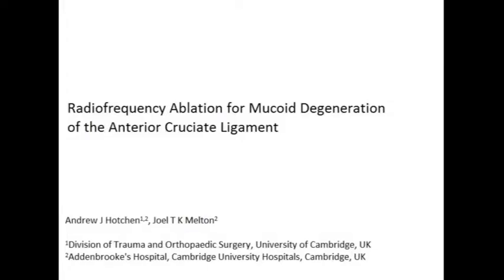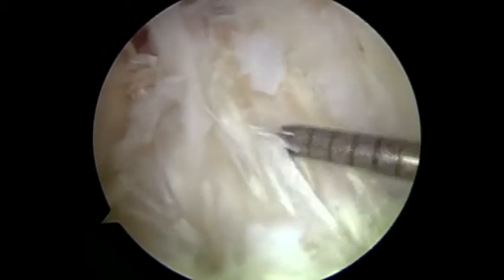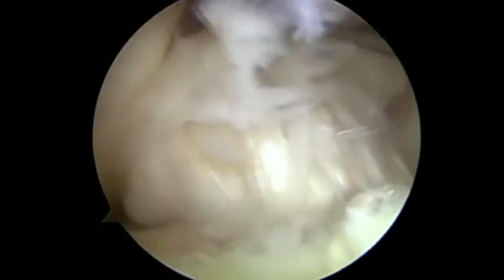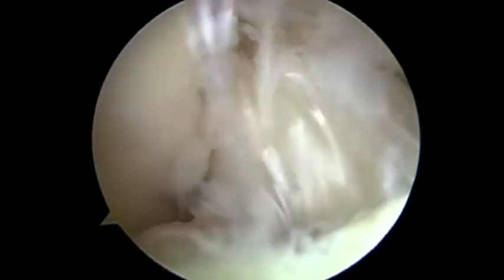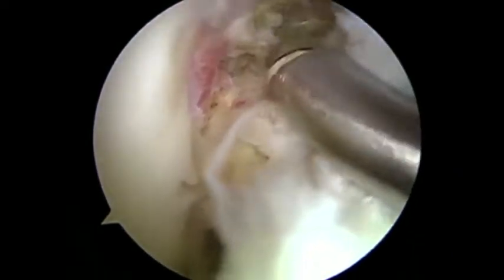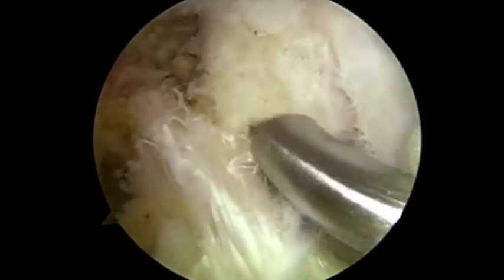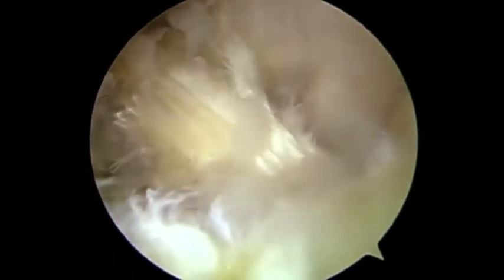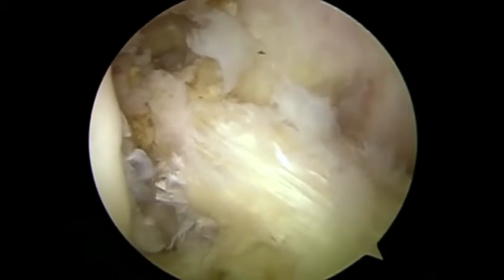Radiofrequency Ablation for Mucoid Degeneration of the Anterior Cruciate Ligament